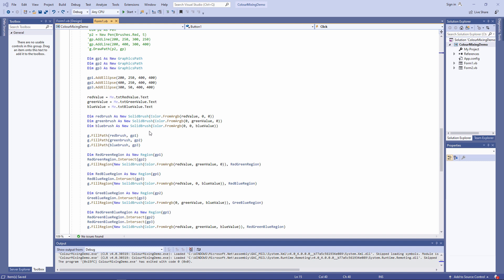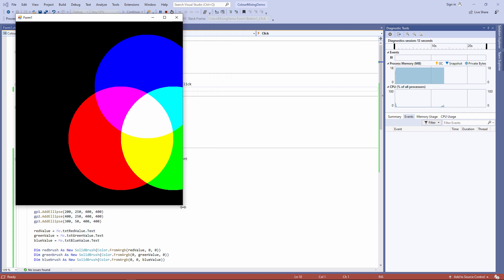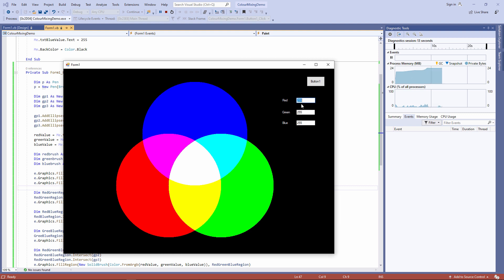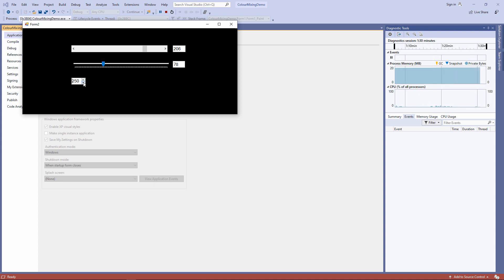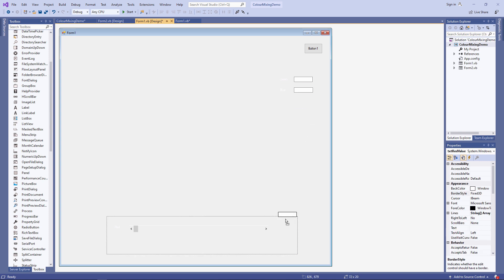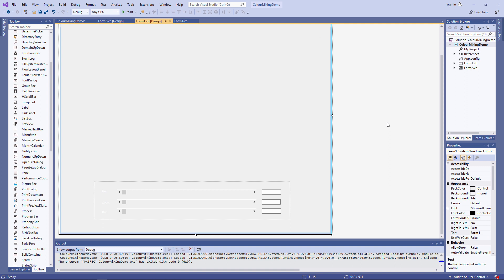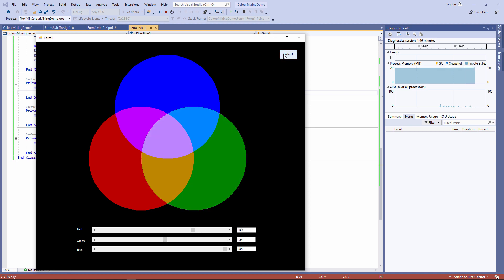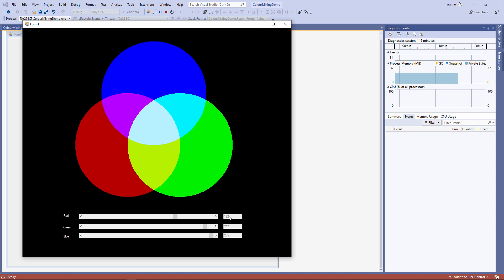RGB Colour Mixer: 6. The Form Paint Event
This is the sixth in a series of videos about how to build an RGB colour mixer using Visual Basic.NET.  This series covers the use of the VB.NET graphics object, along with a range of related objects and their methods for drawing and filling shapes on a Windows Form.  This particular video includes step by step instructions on how to paint graphics on a Windows form using the form’s Paint event.  This overcomes the problem of graphics being wiped away whenever a form is resized.   .NET automatically creates a graphics object for use by a form and this is passed to the form’s paint event as a parameter, so it can be utilised by a programmer.  This video also covers the use of horizontal scroll bars to input colour values and trigger the form’s paint event when these values are changed.